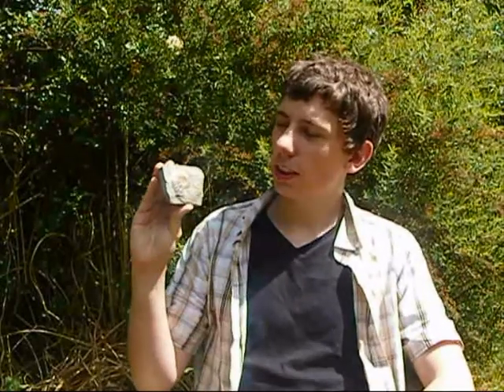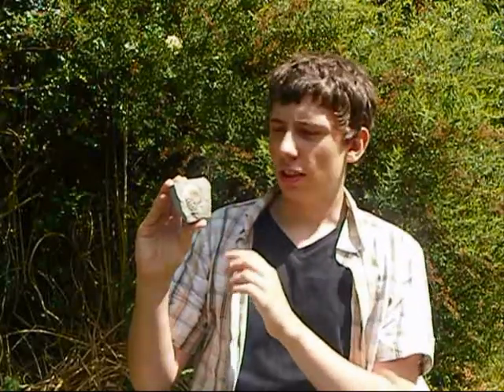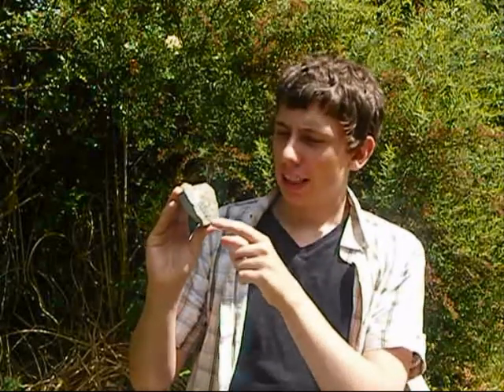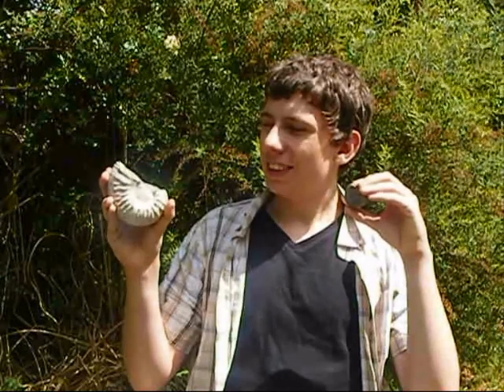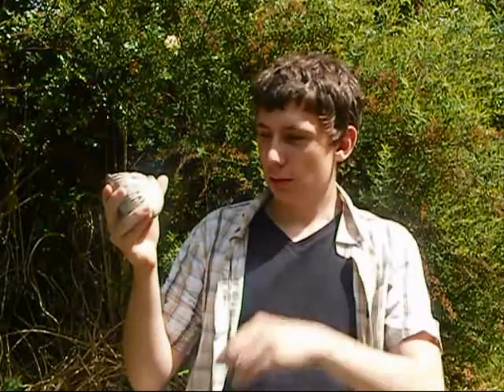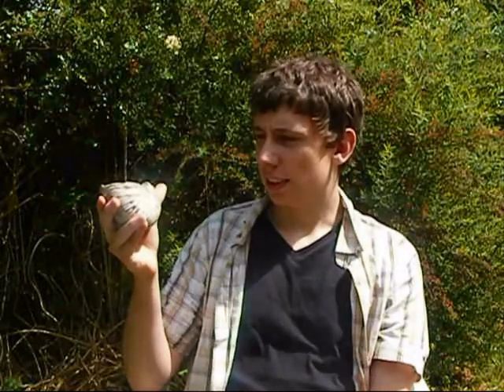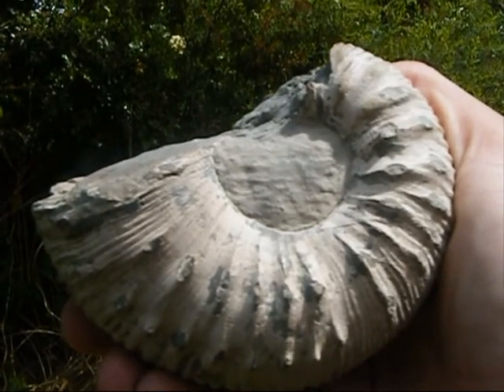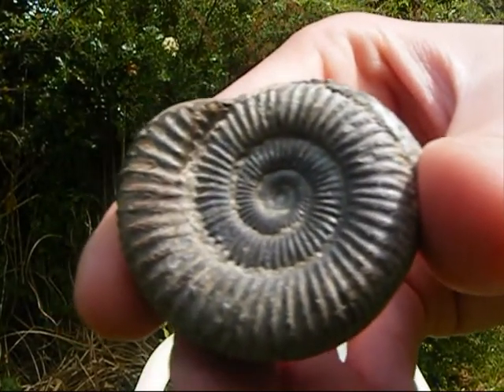Ammonite Fossils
I talk about one of the icons of the prehistoric world, Ammonites!